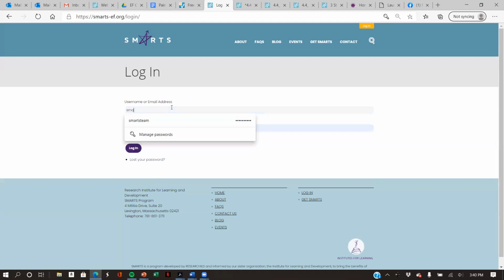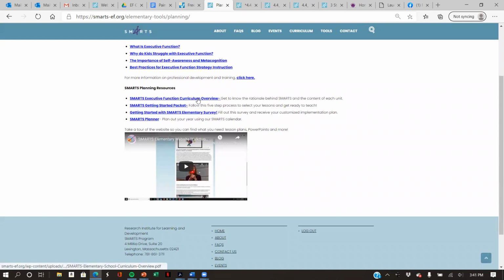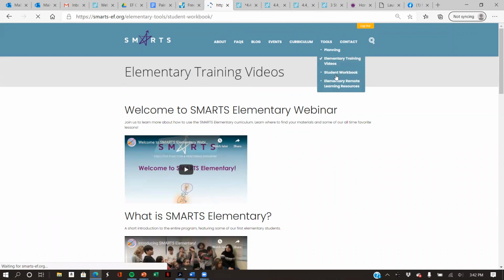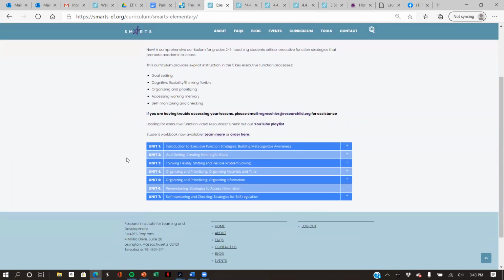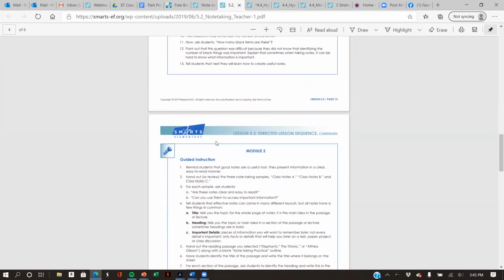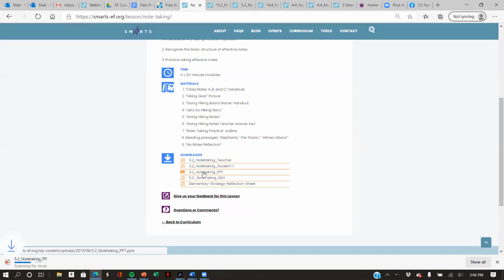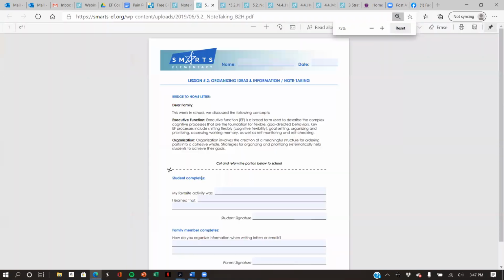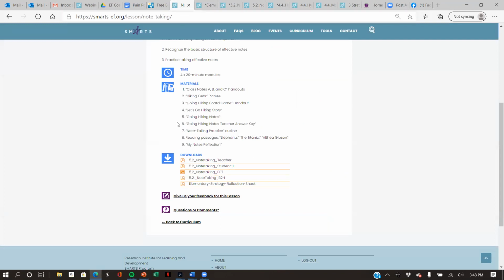SMARTS - Online 2.0: Elementary Website Walkthrough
Timestamps:
00:00 - Intro
01:27 - Tools
03:51 - Curriculum
08:56 - Outro

SMARTS Twitter: @SMARTSOnline